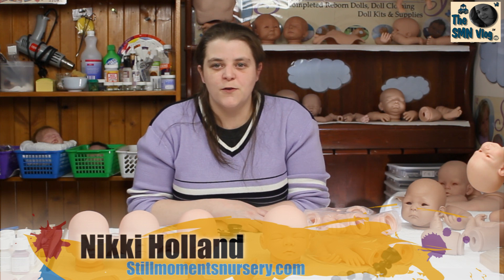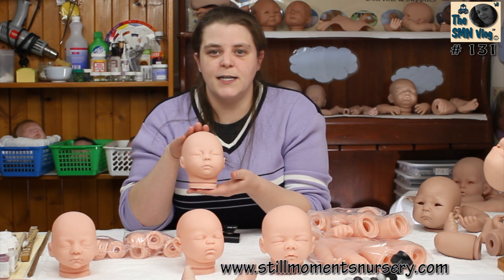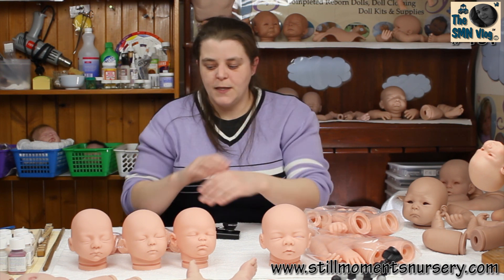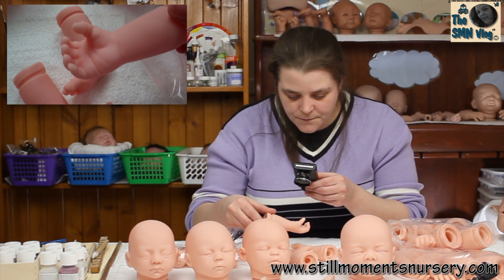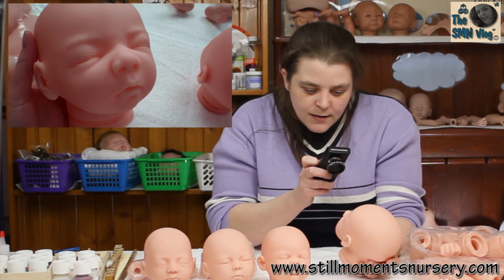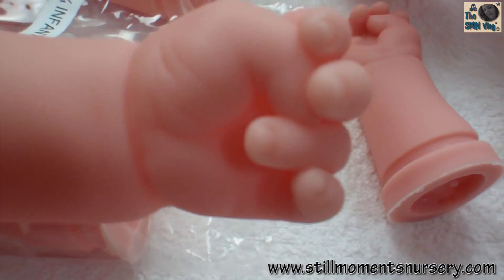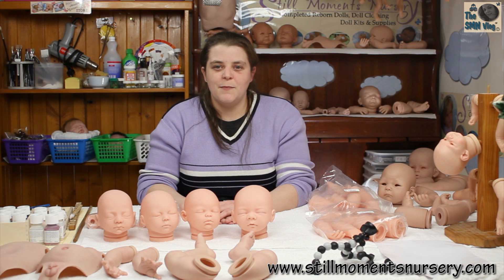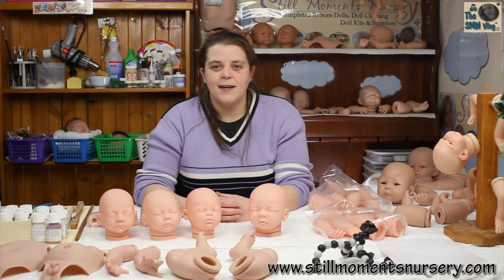Secrist Doll Kits Review - Nikki Holland vlog #131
I thought I would show you a few Secrist Doll Kits I have available on the website and Custom Order forms.
I'm showing Zoe, Taffy, Gumdrop and Squeaky and some limbs that go with them.

xoxo

Send us mail:

Lilydale 3140
Victoria
AUSTRALIA